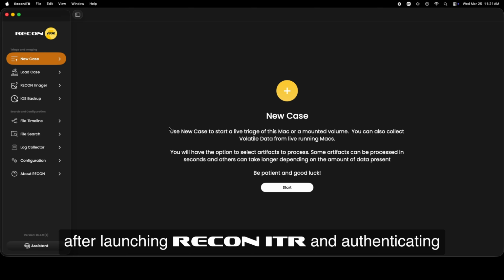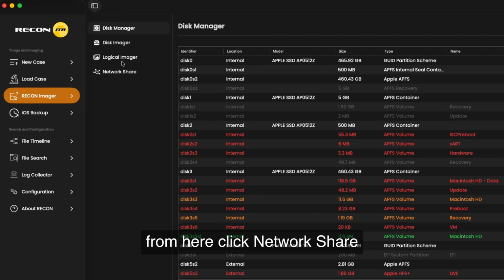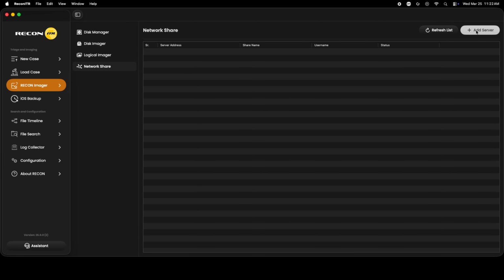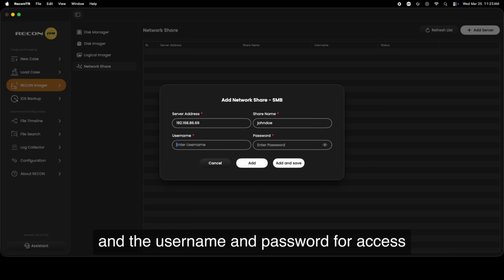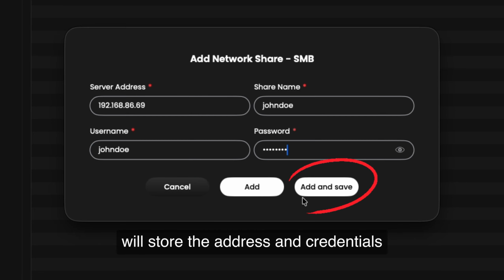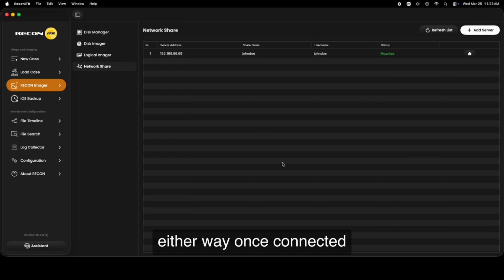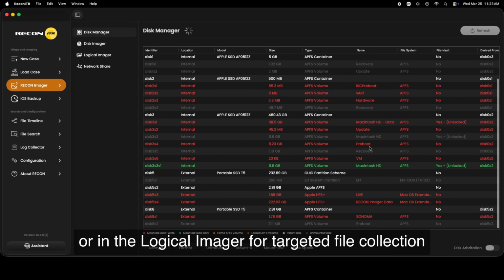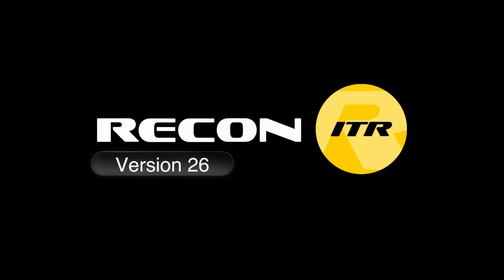How to use Network Share (SMB) in RECON Imager | RECON ITR Deep Dive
Learn how to connect RECON ITR v26 to a network share (SMB)

In this quick tutorial, we walk through how to set up a network share and use it as a destination for your forensic imaging.

What you’ll learn:
✅ How to add a network server
✅ Required connection details
✅ Temporary vs saved connections
✅ Using a network drive for imaging

This is a simple but important step for working with shared storage in digital forensics.

Follow for more RECON ITR tutorials.